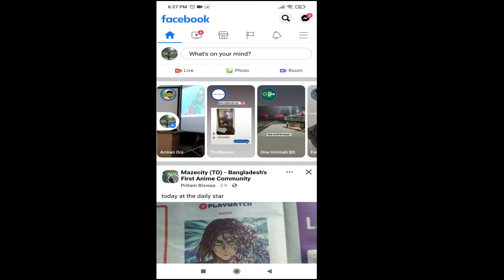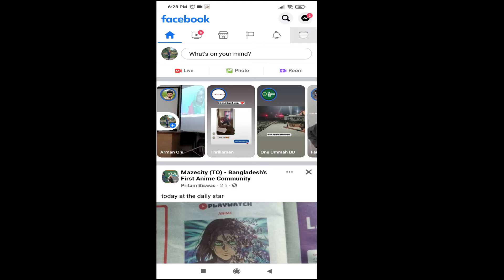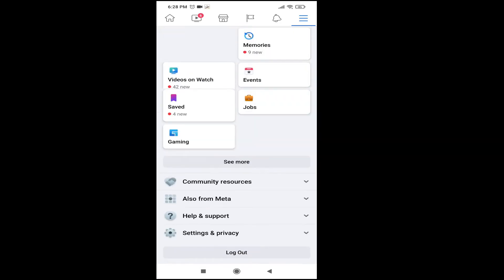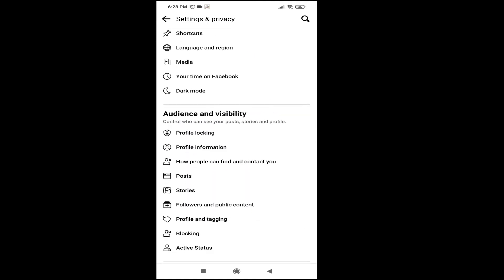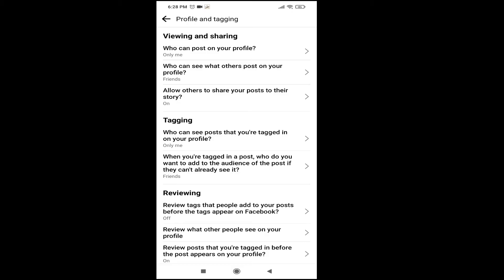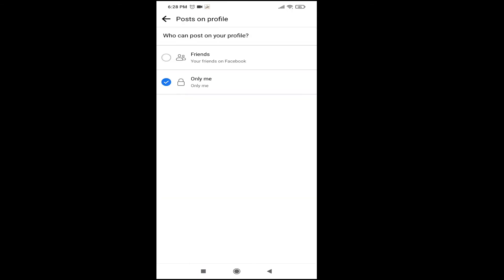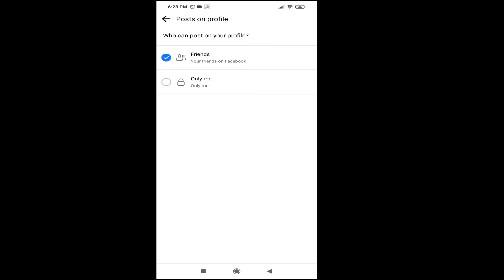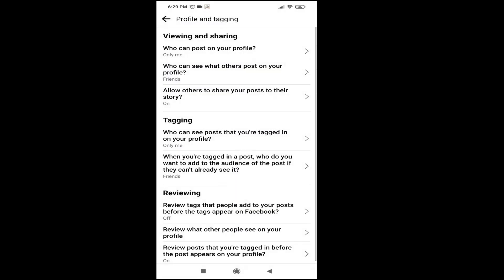How to Stop Someone from Posting on Your Facebook Profile/Timeline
How to Stop Someone from Posting on Your Facebook Timeline
How to Stop Someone from Posting on Your Facebook Profile 2024

In this video I'll show you how to stop someone from posting on your Facebook timeline or profile .

Now let's walk through the steps to stop someone from posting on your Facebook timeline or profile.

Step 1. Launch the Facebook app on your iPhone, iPad or Android device, and then tap the "Menu" icon on your Facebook home screen. The Menu screen is displayed.

Step 2. Scroll down, and then tap to expand "Settings and Privacy." Tap "Settings" in the expanded menu. You'll be taken to the Account Settings screen.

Step 3. Scroll down this screen, and then tap "Timeline and Tagging." You'll be taken to the Timeline and Tagging screen.

Step 4. Tap "Who can post on your timeline?" in the Timeline section. The Posts on Timeline screen is displayed.

Step 5. Tap to select "Only Me" in the Who Can Post On Your Timeline section. Going forward, no one else will be able to post on your Facebook timeline or profile.